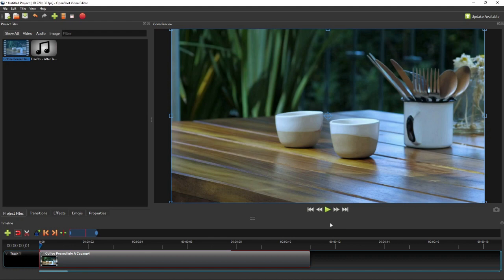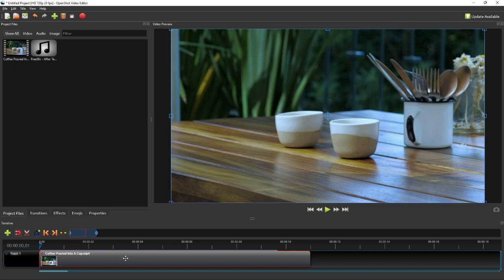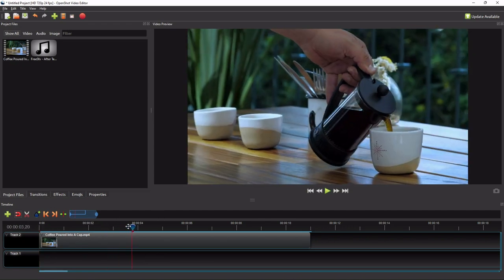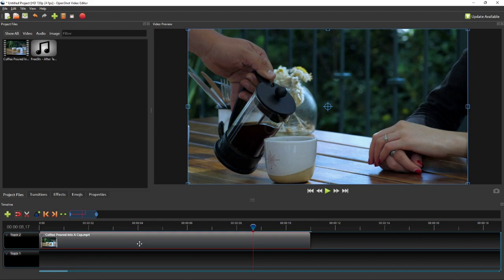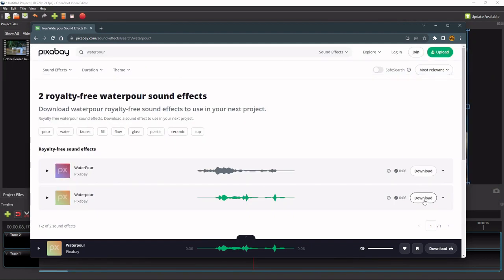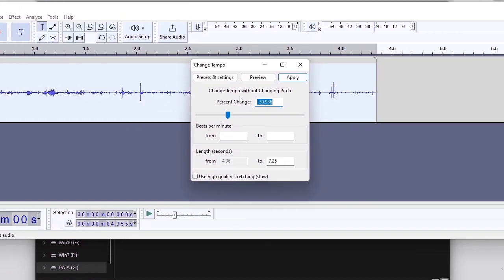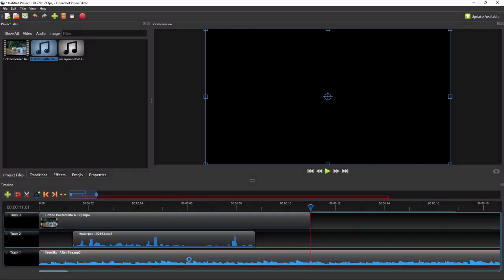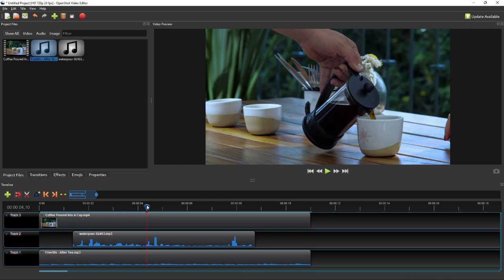OpenShot Tutorial #11 | How To Add Audio (Sound Effects And Background Music) To A Video In OpenShot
This video shows a step-by-step tutorial on how to add sound effects and background music to a video in OpenShot.